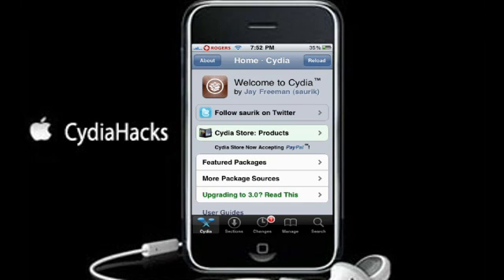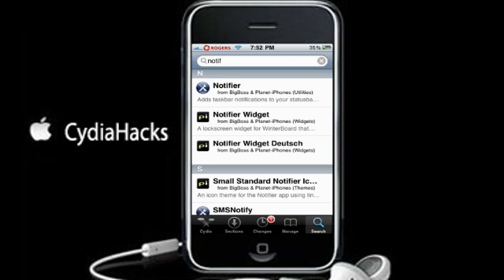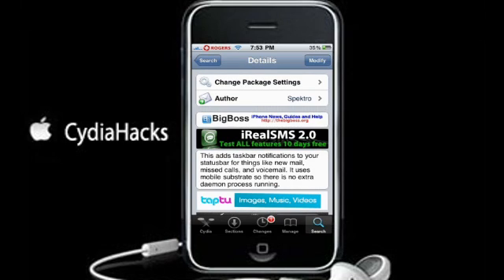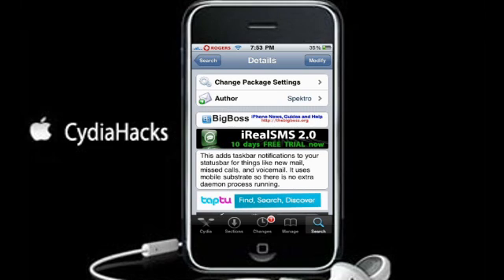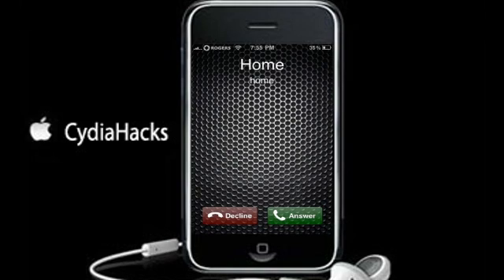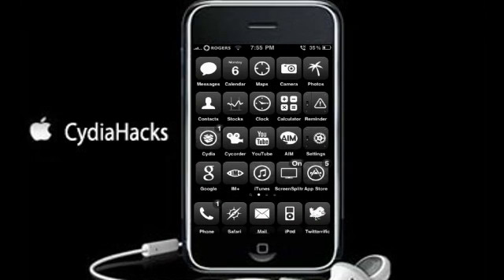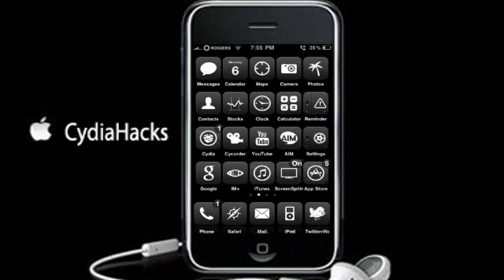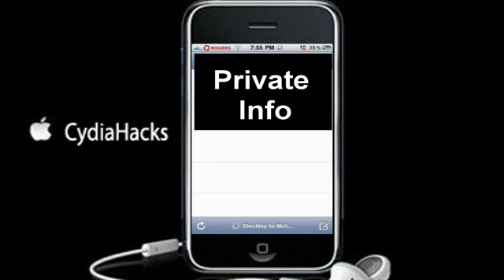Cydiahacks- Notifier - Notifications to your statusbar!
This adds taskbar Notifications to your statusbar for things like new mail,missedcalls ,voice mall and much more!